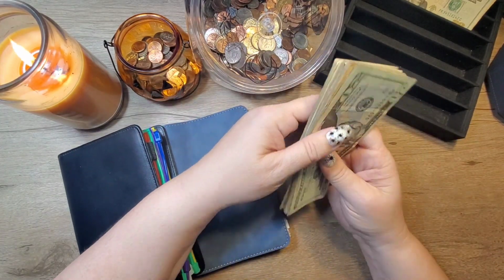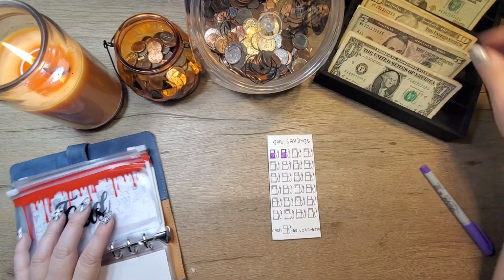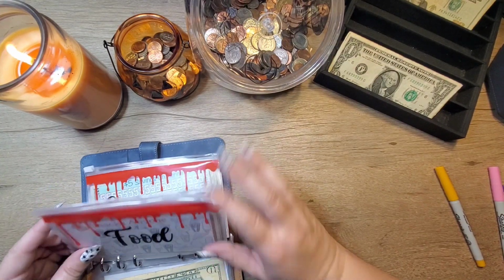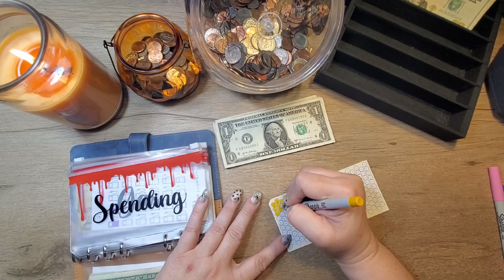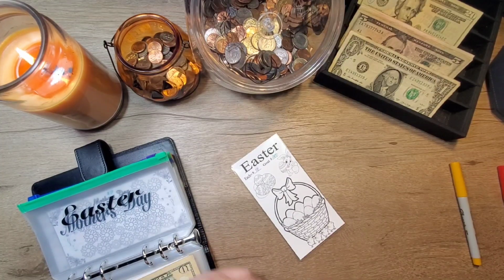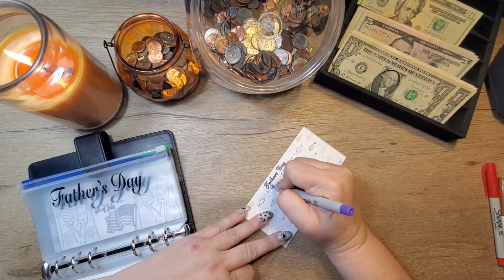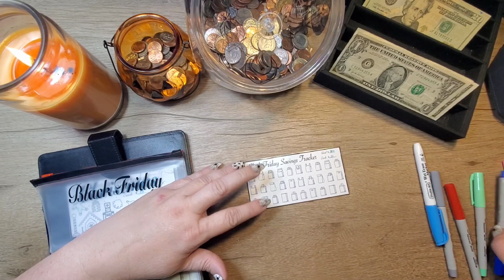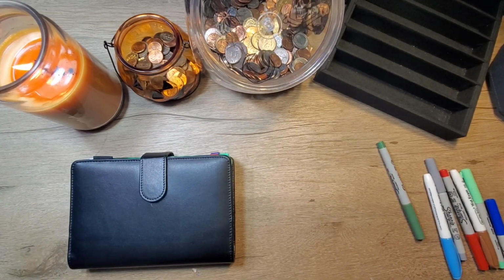Allocating September Finished Savings Challenges Part 2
Sinking Funds Cash Stuffing | September Savings Challenge Funds
The Charming Heather Gentle

Hi Everyone ❤️
Hope you have an awesome day 🤑Watch and enjoy!
     ❤️Heather❤️

N37AHR

qualified or certified to give financial advice. I am just